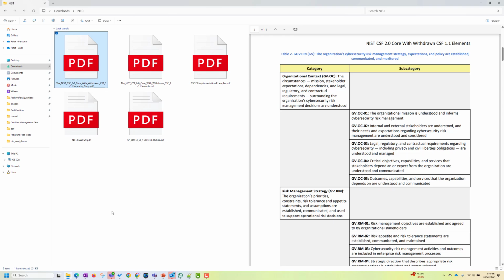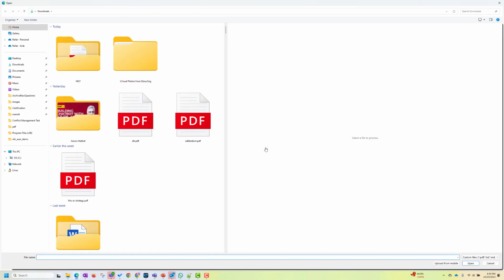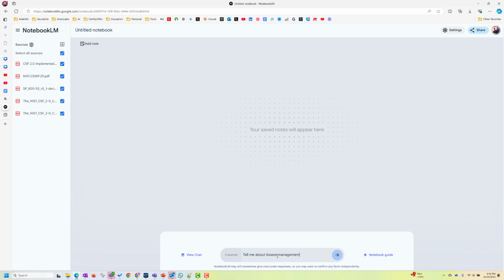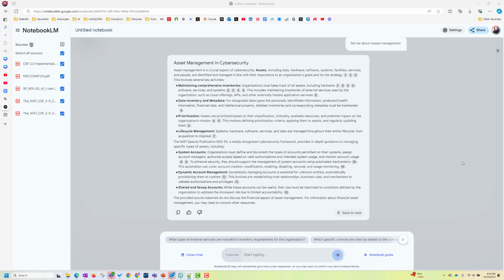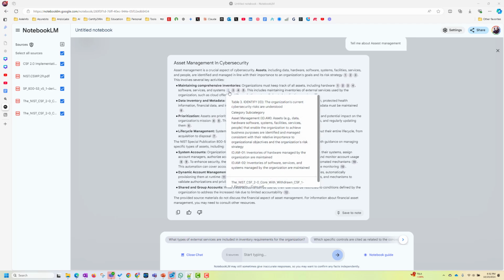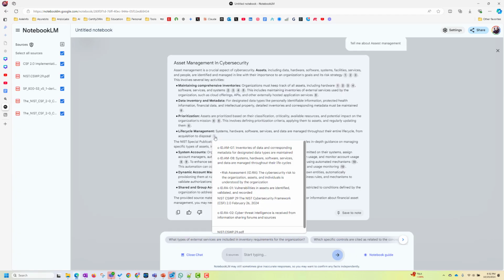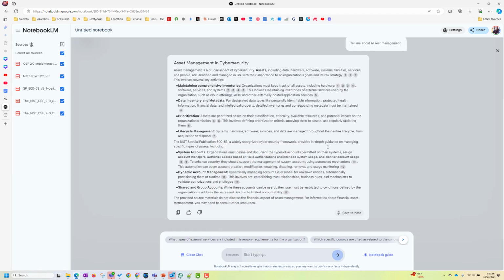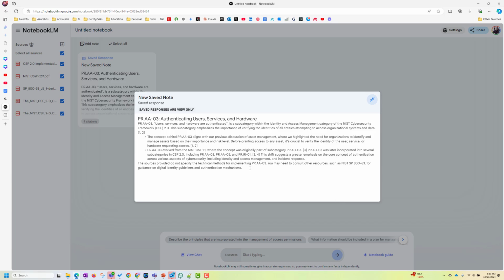AI Shortcuts: Get Answers Fast Without Reading. AI Productivity 5 min Hack - 3.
Tired of spending hours sifting through documents to find the information you need? In this video, we’ll show you a powerful shortcut to streamline your research process! Learn how to use Google Notebook LLM to create a RAG-based chatbot, allowing you to query any number of documents and get instant answers without reading them all.

Perfect for students, researchers, or anyone looking to save time and boost productivity. With this 5-minute hack, you can quickly create an intelligent chatbot that responds directly to your questions based on the information within your documents. Say goodbye to endless reading and hello to efficient insights!